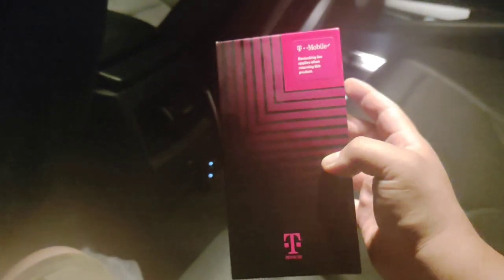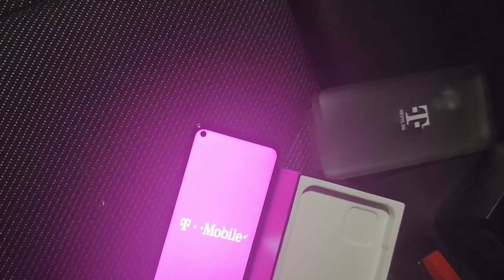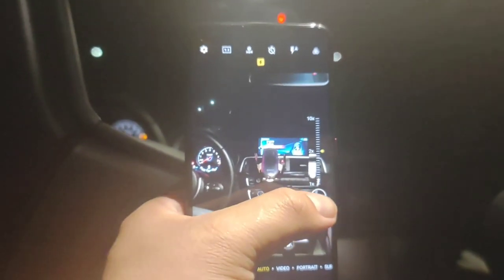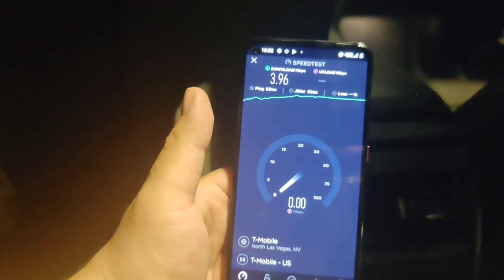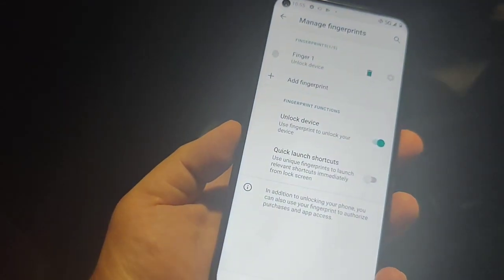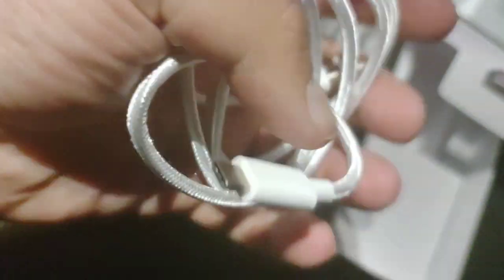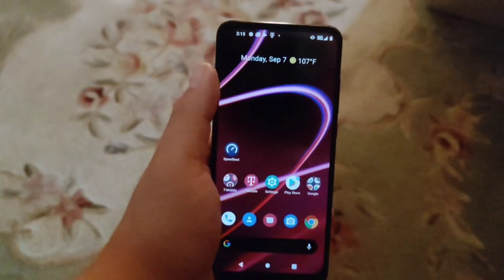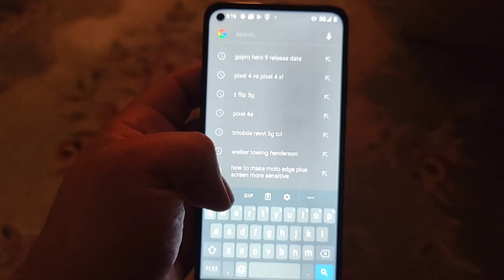T-Mobile Revvl 5G Unboxing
At the end of the video there a surprise about the Revvl must watch all the video to find out